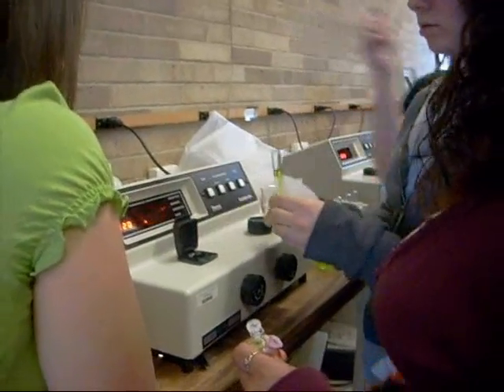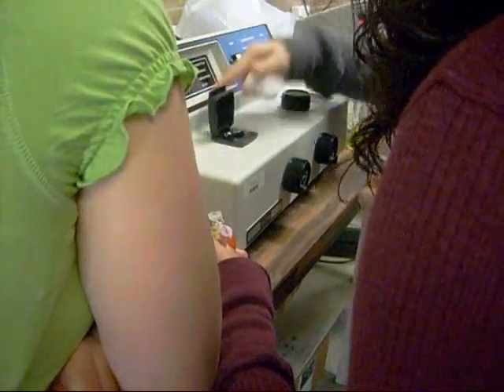Mt. Greylock Students at MCLA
High school students from Williamstown, Mass., got a chance to experience a college biology lab on Thursday, an outgrowth of a statewide science education initiative.